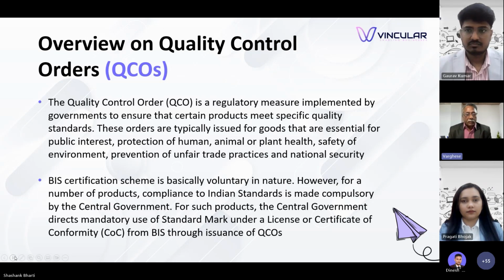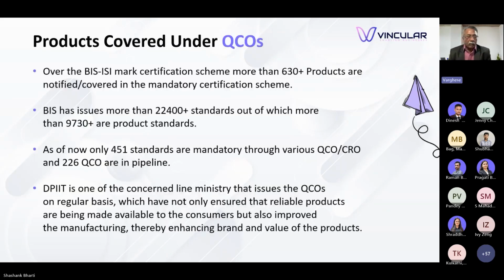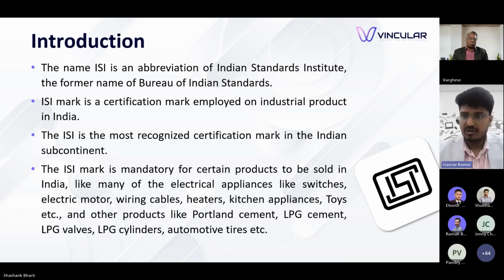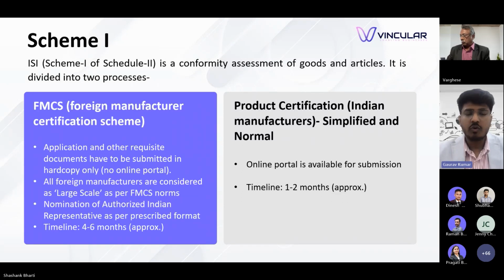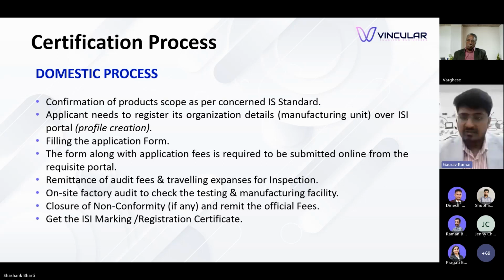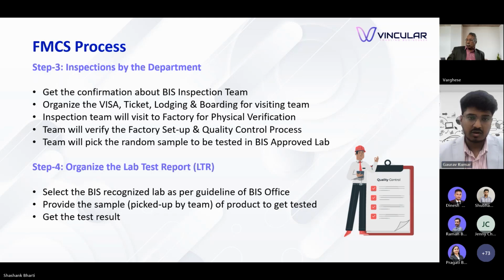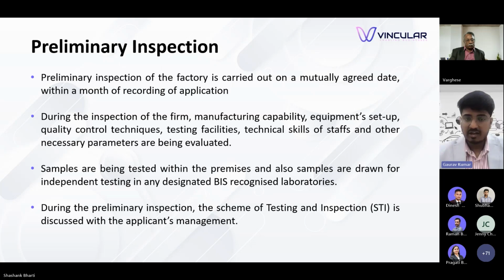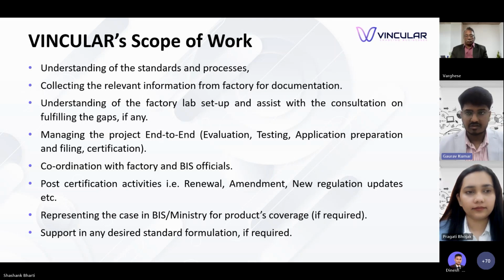Webinar on Understanding Quality Control Orders (QCOs)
Our recent webinar on "Understanding Quality Control Orders (QCOs)," was an enlightening session that drew over 70 enthusiastic participants. Our esteemed speaker adeptly unravelled the intricacies of quality control regulations, fostering a dynamic and engaging discussion.

Here’s what you’ll learn in this session:
0:24 - About VINCULAR
03:09 - Introduction of the Speakers
6:46 - Overview on Quality Control Orders (QCO)
09:45 - Implications of QCO
14:54 - Products Covered Under QCO
21:45 - Introduction to the BIS and ISI Certification Scheme
24:06 - Who Can Apply for the License
26:00 - BIS-ISI Scheme Certification Process
55:28 - VINCULAR Scope of Work
59:55 - Q & A

Throughout the webinar, our speakers simplified key topics, including Understanding Quality Control Orders (QCOs), the role of DPIIT and BIS in quality control, an overview of industry-specific QCOs, products covered under QCOs, the latest updates and more.

For Regulatory Compliance Services like ISI Certification, BIS Registration, BEE Registration, WPC/Wireless Approval, TEC Certification, E-Waste Management, Legal Metrology,
CDSCO Certifications etc.